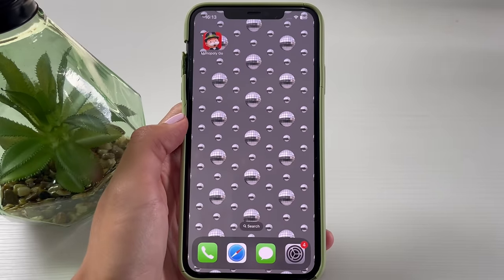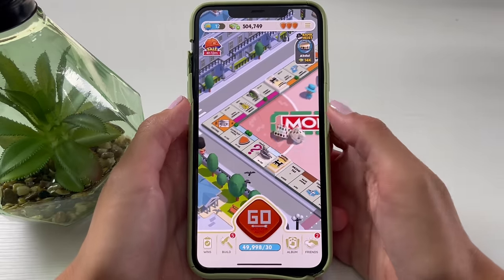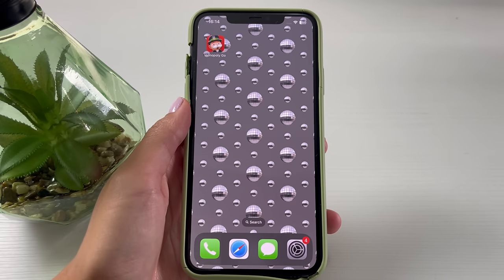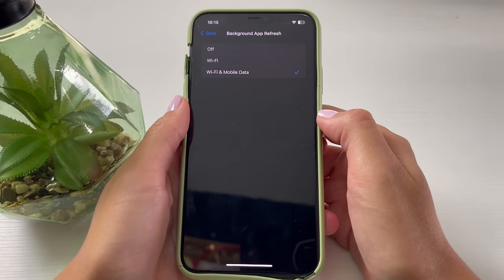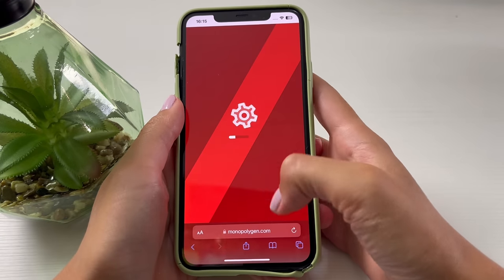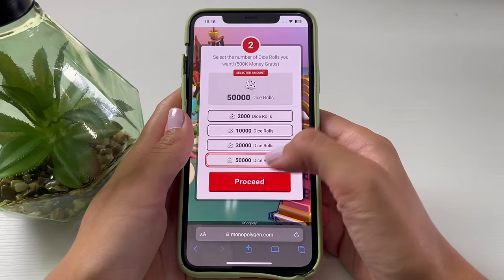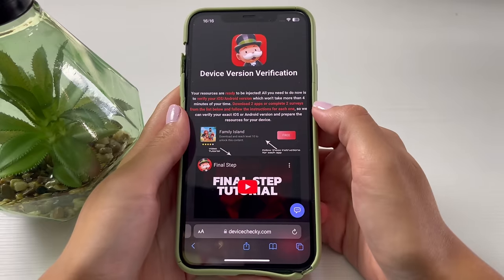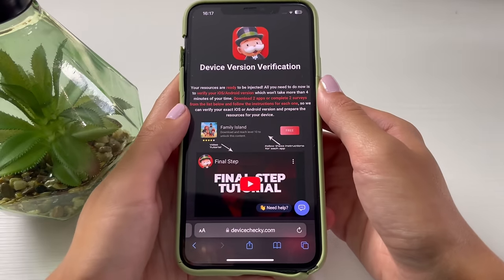Monopoly Go Hack - *NEW* Unlimited Dice Rolls in Monopoly Go Mod (iOS & Android)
Hey guys, in this amazing video I am about to show you right now the best working monopoly go hack that will give you free dice rolls & directly to your game and you will simply love how easy it is to get unlimited resources for your game in the matter of seconds. I must admit that this is the best possible way to get Monopoly Go Hack working for you within seconds and without any problems.

🎲 What you get with this tool?

Monopoly Go Hack
Monopoly Go Dice Rolls
Monopoly Go Free Dice Rolls
Monopoly Go Unlimited Dice Rolls
How To Get Free Dice Rolls In Monopoly Go
Monopoly Go Glitch
Monopoly Go Cheat